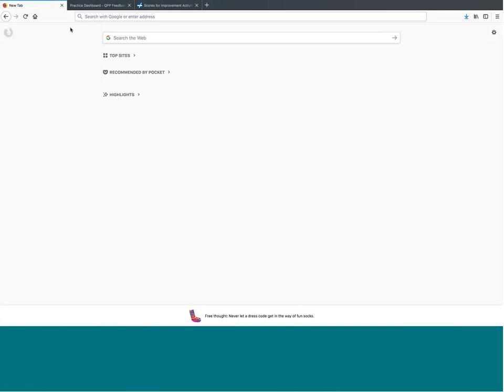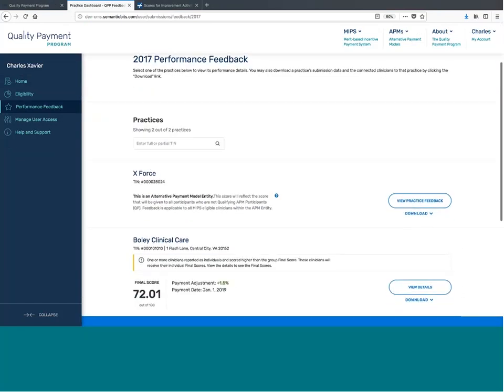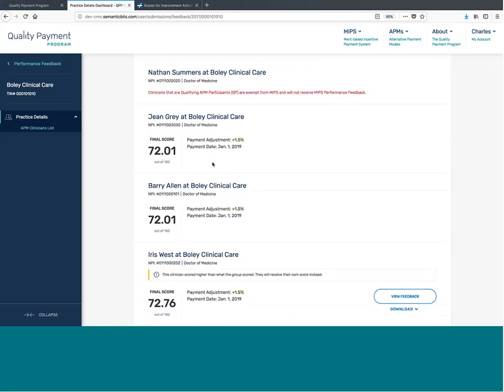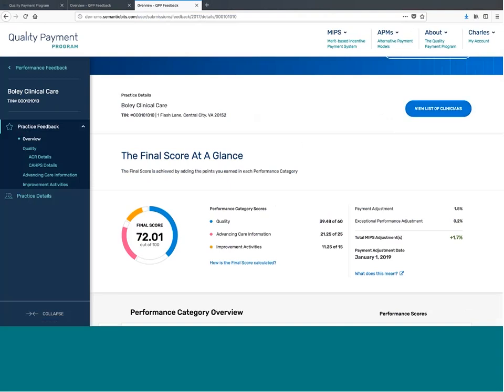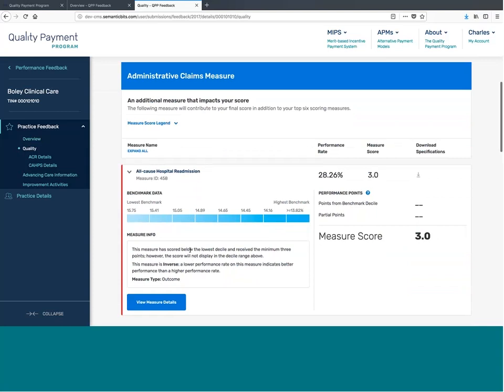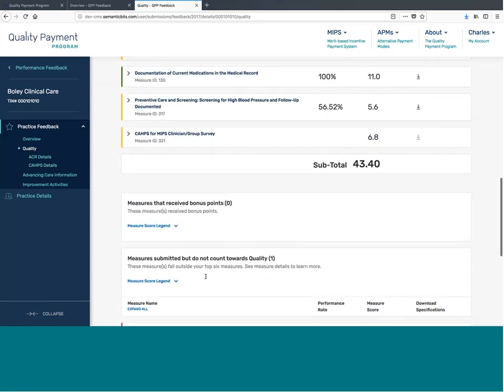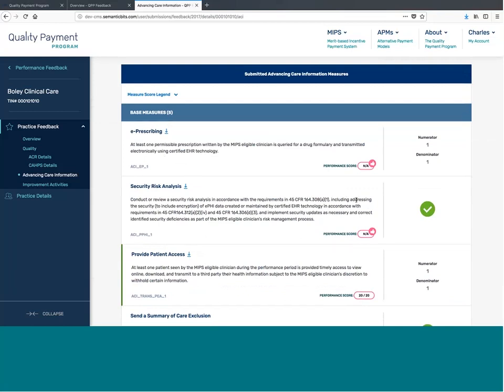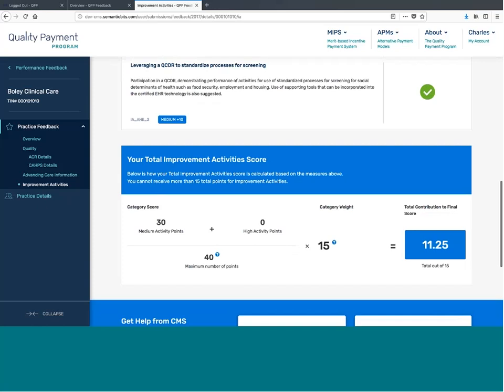How to Access Performance Feedback for Groups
This video will provide an overview of how to access 2017 MIPS performance feedback for clinicians who participated as a group.

Please note: TIN/NPI information within this demonstration video conveys mock data only.

For additional QPP resources, visit QPP.CMS.Gov and review the following:

• Performance feedback user guide
• Enterprise Identity Data Management (EIDM) User Guide
• Enterprise Identity Data Management (EIDM) ACO User Guide
• Targeted review user guide